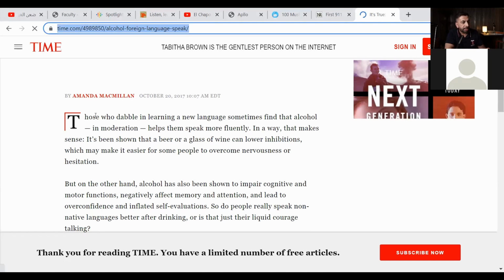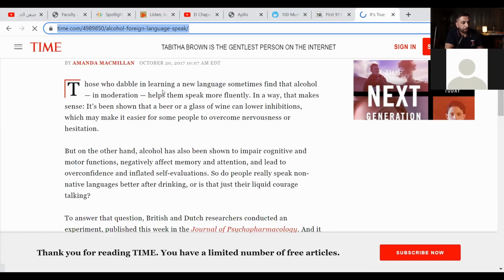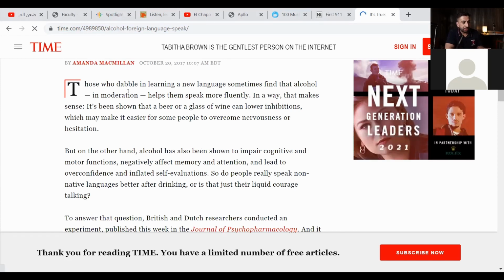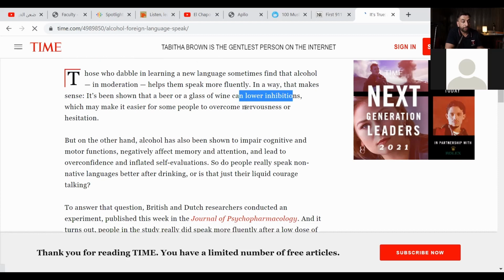الشخصية في اللغة الانجليزية